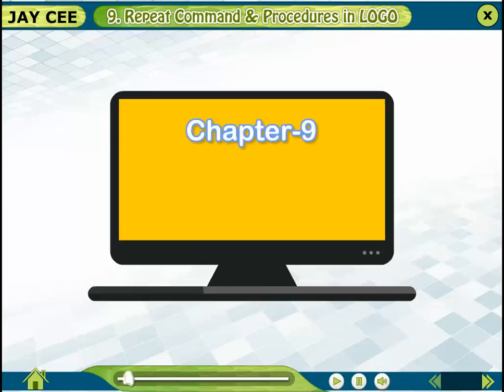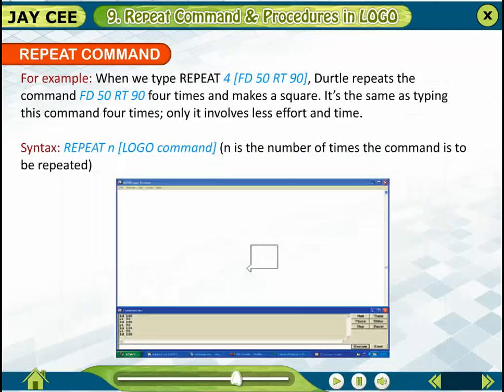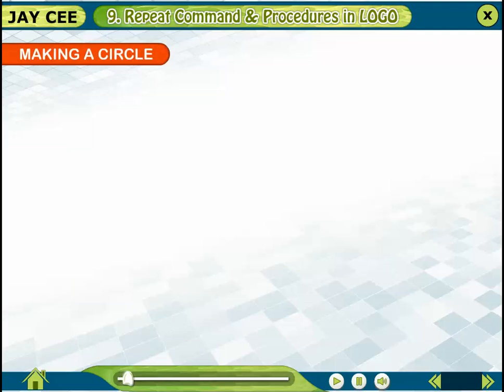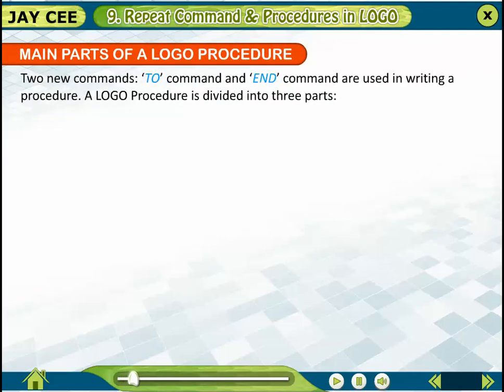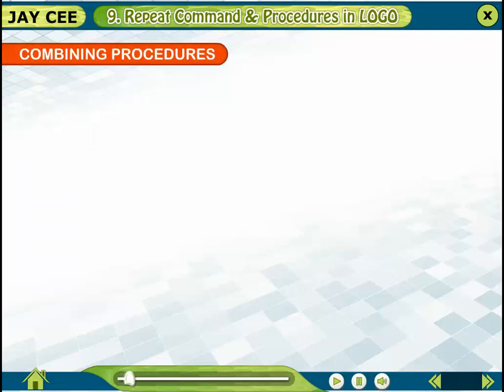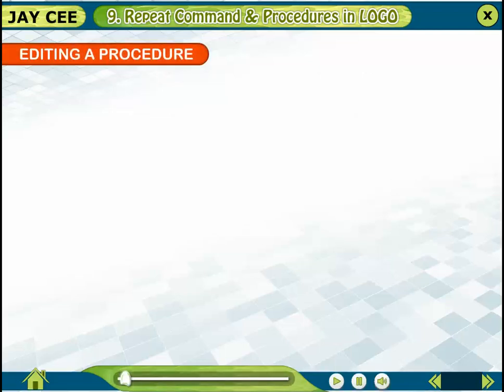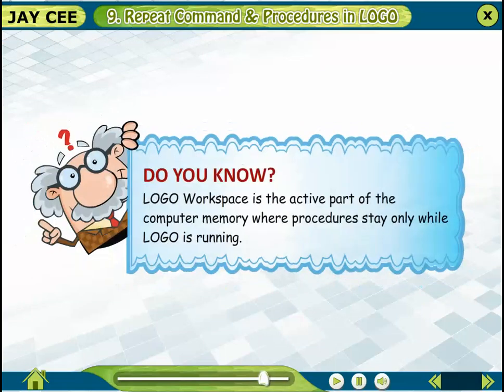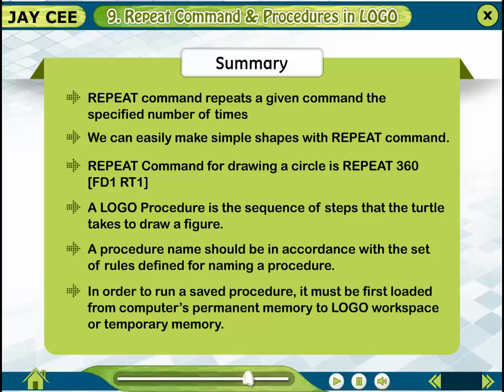Ch 9 | Jay Cee | Log In Log Out | Class 4 | Repeat Command & Procedures in LOGO | For children